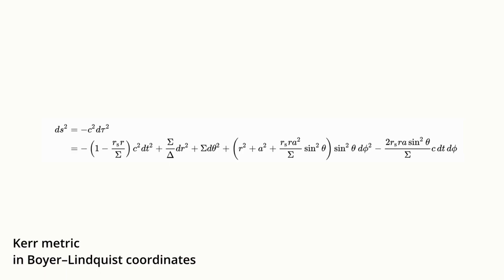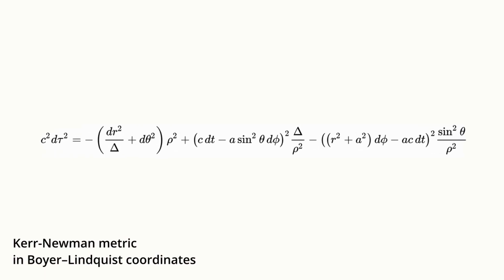Different Black Hole Equations Give Us *slightly* Different Black Holes!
Black holes are scattered all throughout the Universe, not only in the centres of massive galaxies in the form of supermassive black holes (SMBHs), but also in globular clusters, or even just free roaming black holes.

Here I briefly go over the Schwarzschild metric, the Kerr metric, and the Kerr-Newman metric; and the black hole equations corresponding to different metrics that can describe the ever so *slightly* different black holes that can be expressed mathematically!

00:00 Introduction to the Schwarzschild radius and the Schwarzschild black hole.
01:50 The Schwarzschild metric
02:33 The Kerr metric
02:58 The Kerr-Newman metric
03:10 Generalising physical equations
03:54 Outro

- NASA article on black holes.